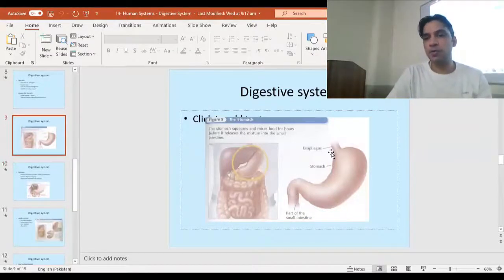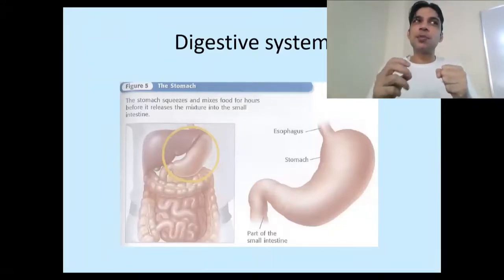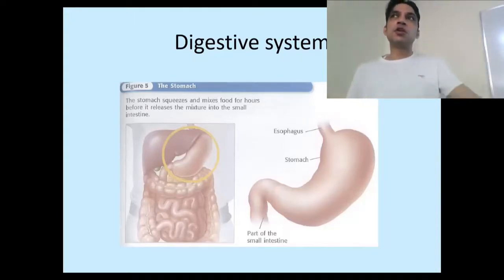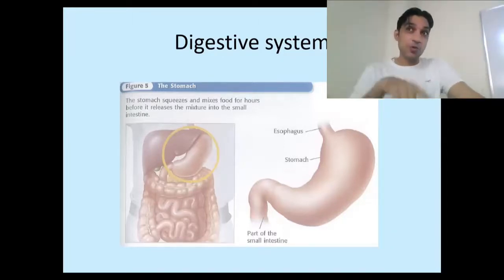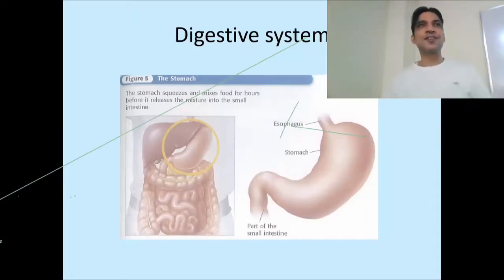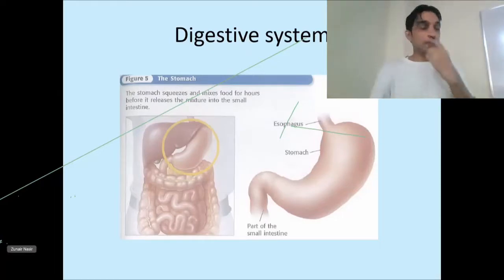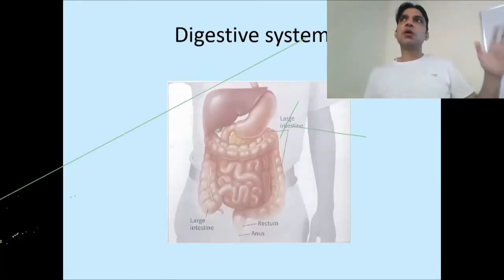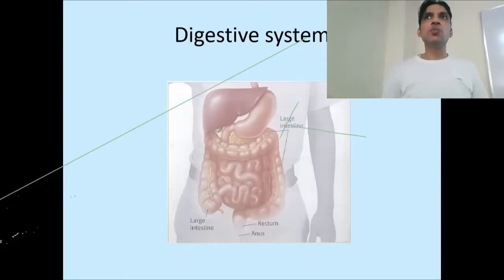Stomach, small intestine & associated organs; liver and pancreas | Basic Biology: Digestive System 3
Recorded Lecture: Digestive system
Basic Biology: Digestive System 3, Stomach, small intestine & associated organs, liver and pancreas

In this third lecture on the digestive system, we will dive deeper into the organs responsible for further breaking down food after it has been prepared in the mouth and esophagus. We will cover the stomach, small intestine, and associated organs, including the liver and pancreas.

We will begin by exploring the anatomy and physiology of the stomach, including its muscular walls and the acid and enzymes it secretes to help digest food. We will also discuss the process of gastric emptying and how the stomach regulates the rate at which food is delivered to the small intestine.

Moving on to the small intestine, we will examine its complex structure and the different regions that are responsible for further digestion and nutrient absorption. We will also discuss the role of the liver and pancreas in producing bile and enzymes, respectively, and how these substances aid in the breakdown of fats, proteins, and carbohydrates.

Throughout the lecture, we will use diagrams and illustrations to help simplify complex concepts and aid in visual learning. Additionally, we will provide real-world examples and case studies to demonstrate the practical applications of the topics covered.

By the end of this lecture, you will have a comprehensive understanding of the stomach, small intestine, and associated organs, as well as the crucial role they play in the digestive process. Whether you are a student of biology or simply interested in learning more about the fascinating world of the digestive system, this lecture is sure to offer valuable insights and knowledge. So join us as we explore the intricate workings of the digestive system and the organs responsible for turning food into nutrients for the body.

My name is MuhamMy name is Muhammad Mustafa and I used to teach Chemistry during my early career, later earned my Doctorate in Medical Sciences from Yonsei University, College of Medicine and restarted my teaching career in University. Currently I am teaching Medical biotechnology, Molecular immunology and cancer biology. My area of research is breast cancer diagnosis and tumor suppressors.  With this channel I am sharing my videos to improve my abilities and to promote the culture of science and research in Pakistan.
These are humble efforts and required to be improved always.
I am also working on the platform of Khwarizmi Science Society, to see our activities to build a science culture do visit
Mustafa and I used to teach Chemistry during my early career, later earned my Doctorate in Medical Sciences from Yonsei University, College of Medicine and restarted my teaching career in University. Currently I am teaching Medical biotechnology, Molecular immunology and cancer biology. My area of research is breast cancer diagnosis and tumor suppressors.  With this channel I am sharing my videos to improve my abilities and to promote the culture of science and research in Pakistan.